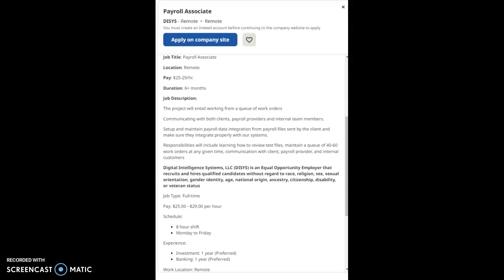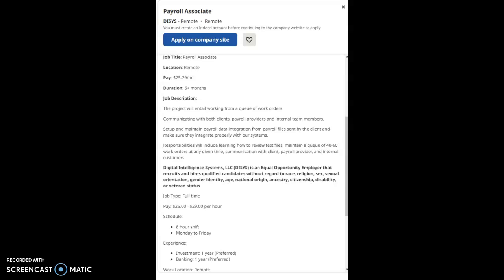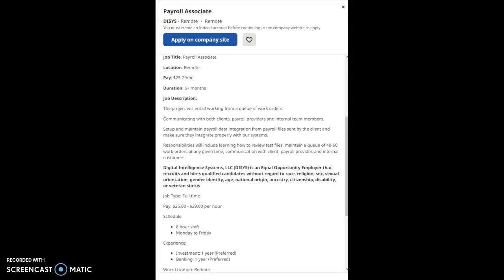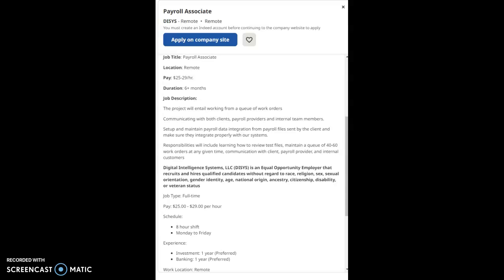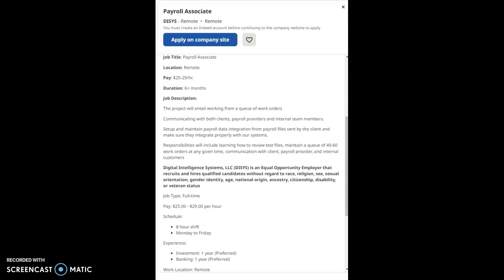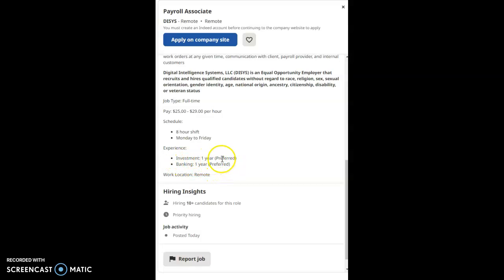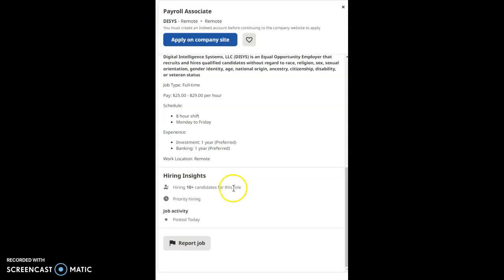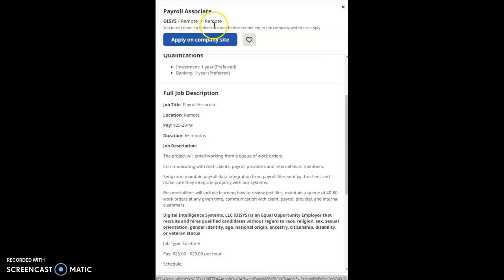~((FULL-TIME)) *** $25-$29/hr!!!*** Work From Home Job!!!~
Company: DISYS